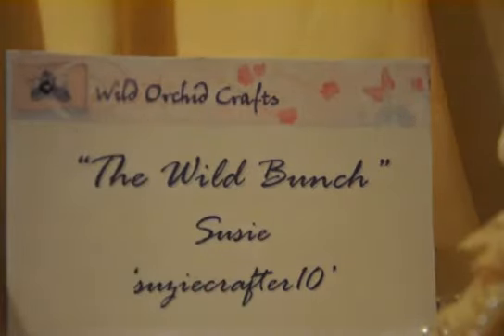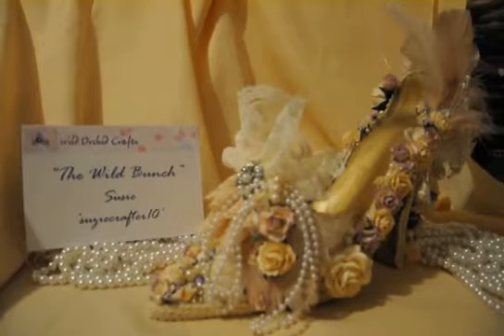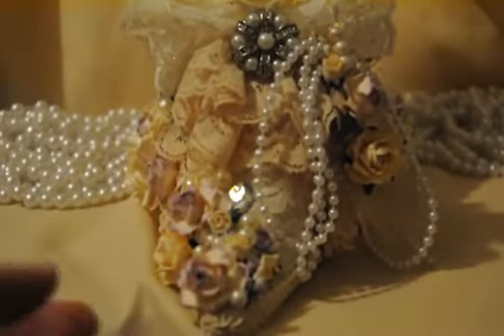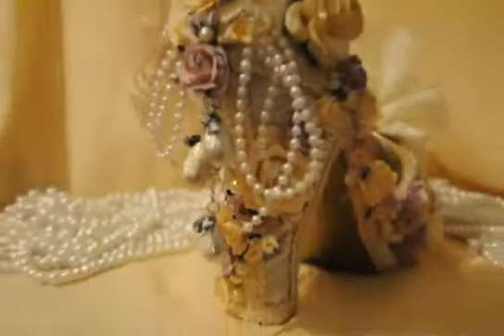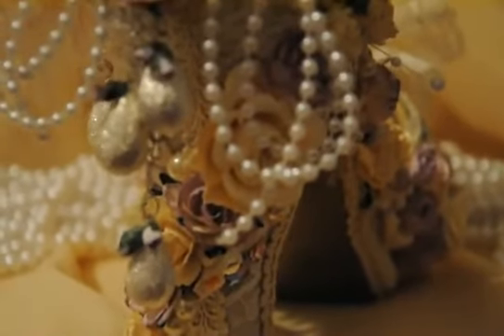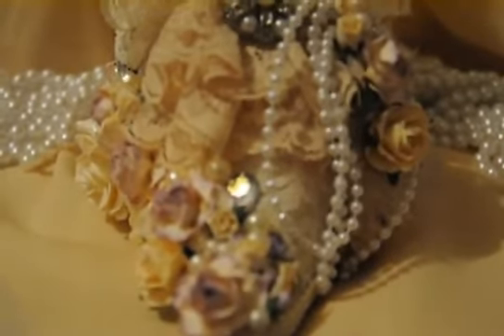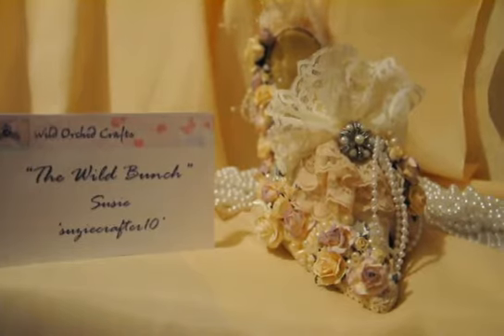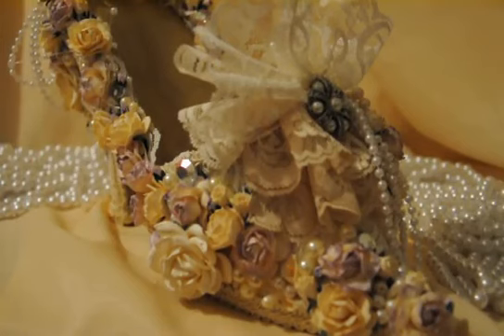Wild Bunch - Victorian Altered Shoe - Suzie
25 Cream Hybrid Mulberry Paper Tea Roses 1" Item# FM-00338
25 2-Tone Mushroom Cream Team Roses 1" Item# FM-00387
Cream Trellis Roses FM-00519
25 Cream Mulberry Hip Rosebuds BUD-109
Ivory Pearl Drop Trim WD-00024
White Pearl Spray WD-00024
50 Cream Calla Lilly Flowers SXX-009
100 Floral Foundations Pastel Tone Mulberry Paper Rosebuds 1/8" EX-00024